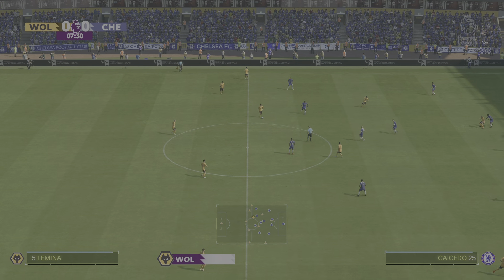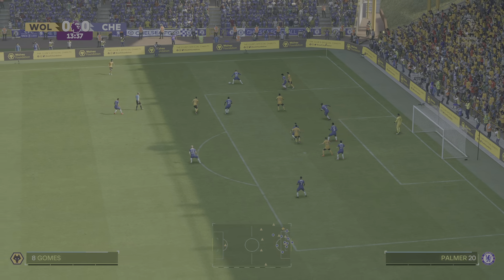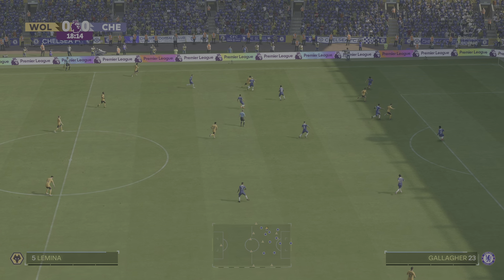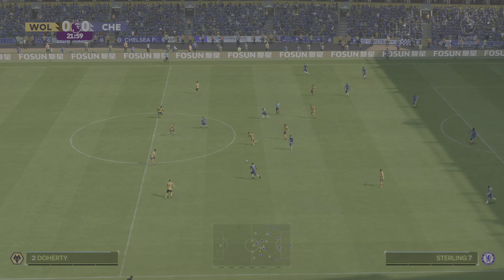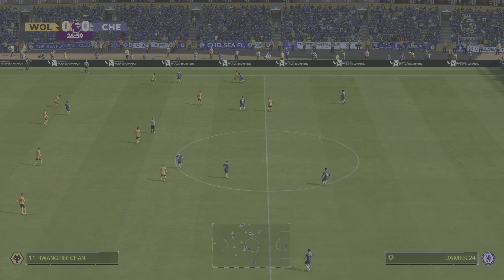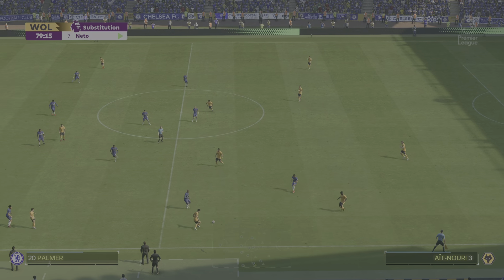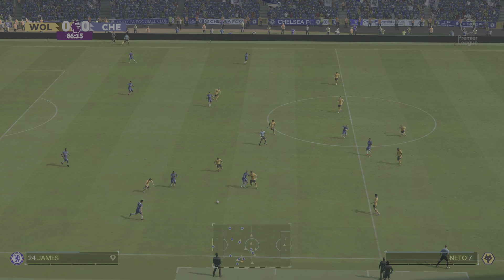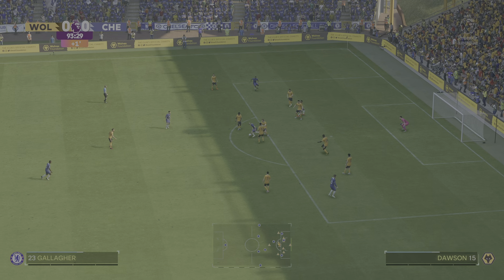FC24 Predicts EPL 2024/25: Wolves vs Chelsea